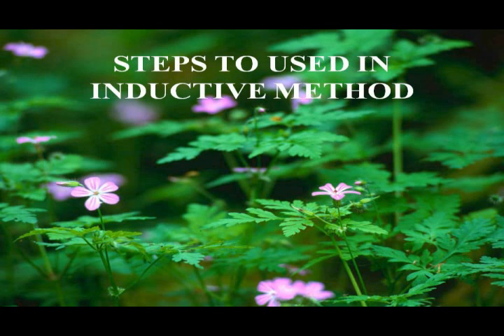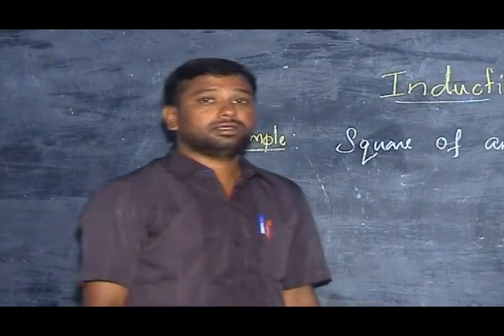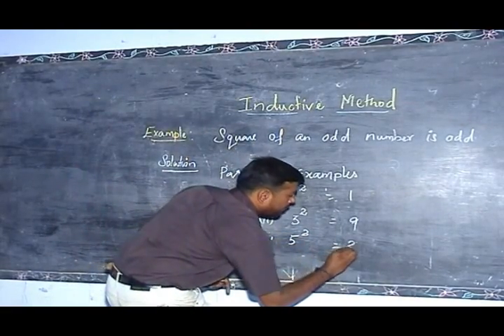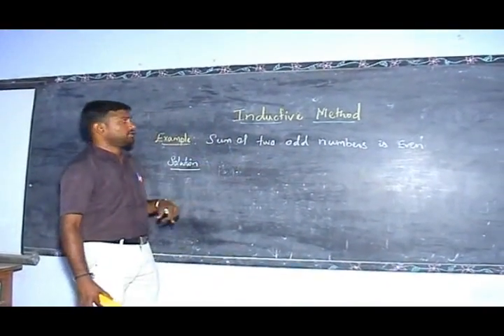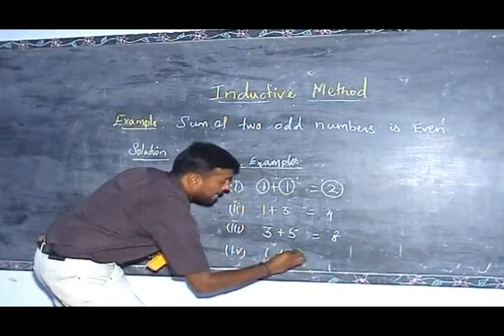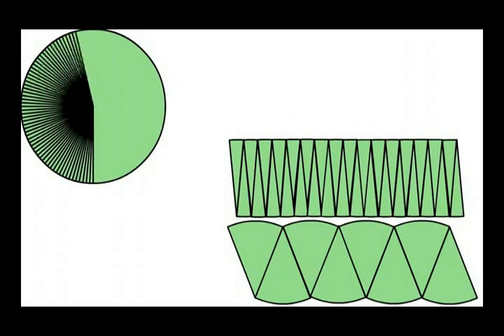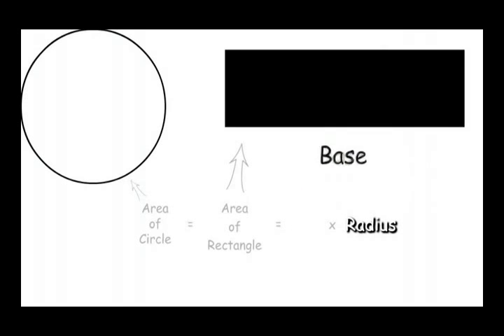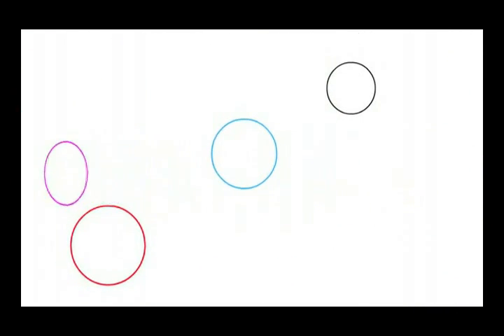01.INDUCTIVE METHOD - MATHEMATICS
A mathematics teacher has a variety of methods and techniques available for use in teaching mathematics. The selection of a suitable method depends upon the objectives of the lesson, needs of the learner and the nature of the content. Some methods are more appropriate for teaching students as a group whereas some techniques are specially designed for individualized instruction. These methods are discussed in detail in this module. Particularly this module deals about the inductive method of teaching mathematics.